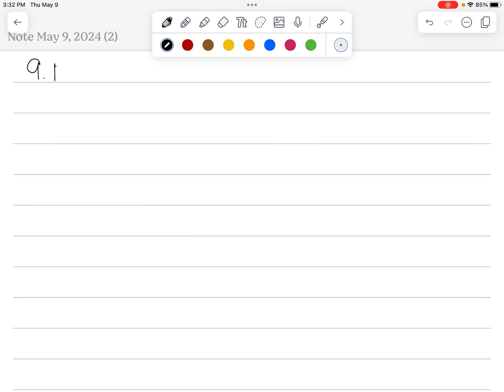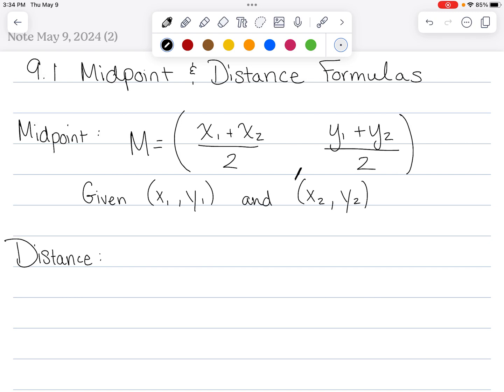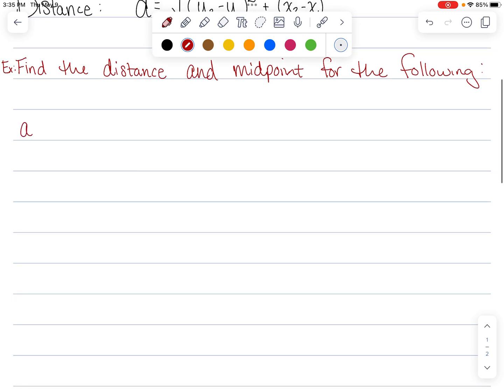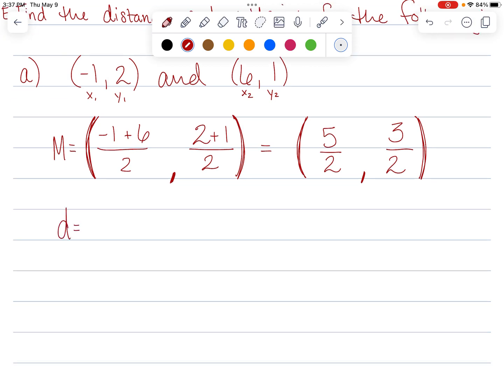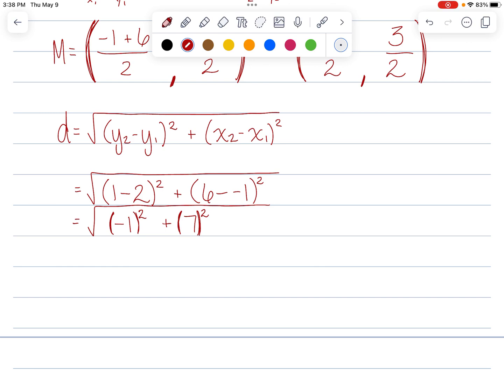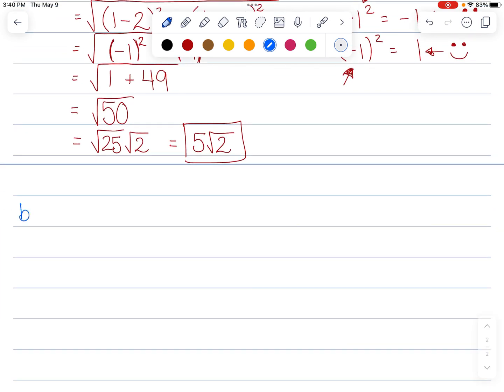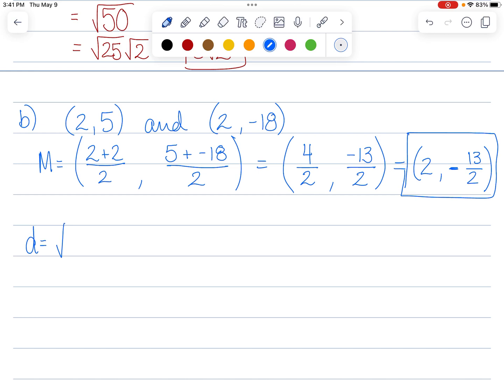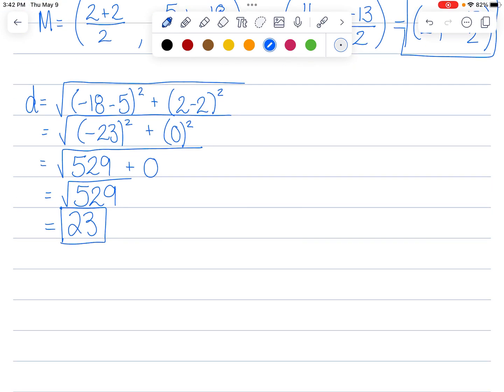9.1: Distance and Midpoint Formulas